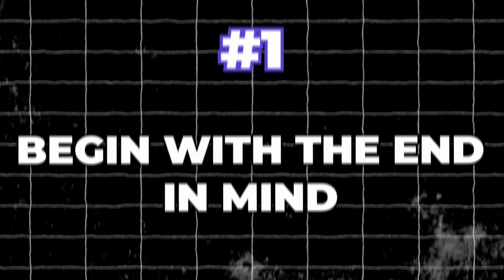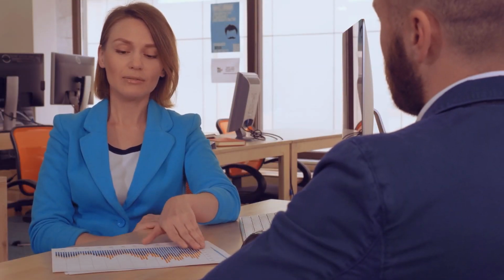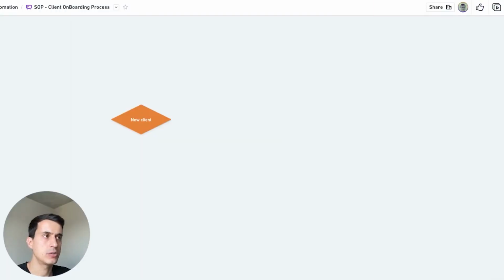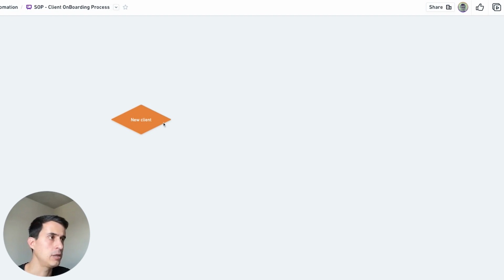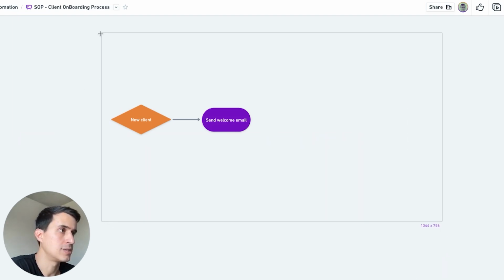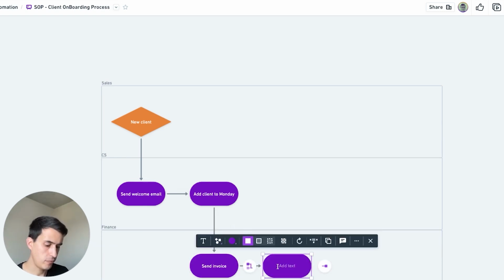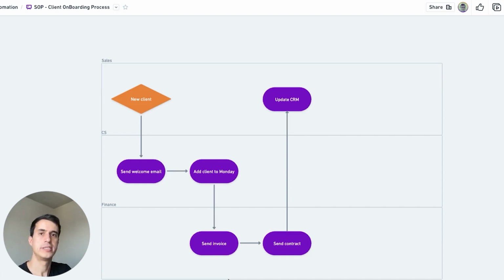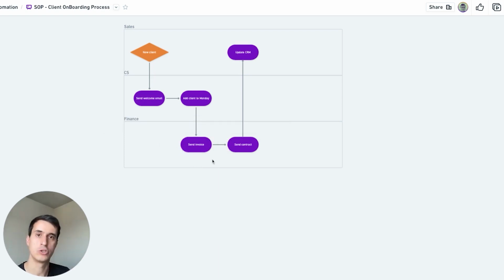5 Steps To Write a Standard Operating Procedure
5 Steps To Write a Standard Operating Procedure

Would you like to unlock the key to operational efficiency? Great!

In this step-by-step guide, I break down the process of crafting effective SOPs to streamline your workflows and enhance productivity.

You’ll learn the essentials of documenting procedures, creating clear guidelines, and ensuring consistency in your operations.

So, if you want to empower your team with the tools they need to achieve peak performance and operational excellence – watch the video!